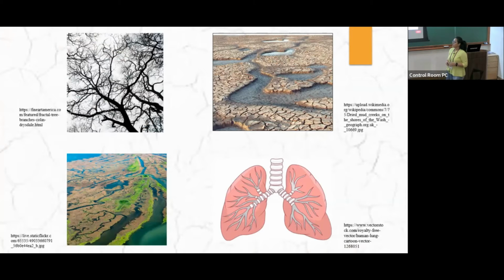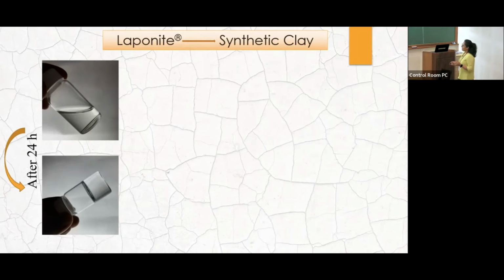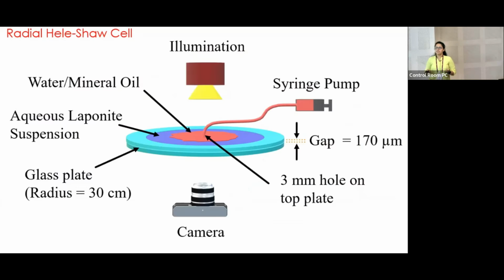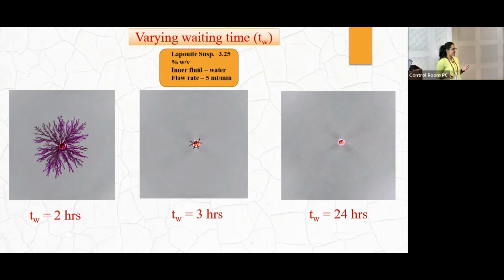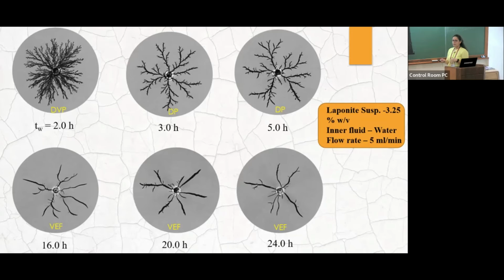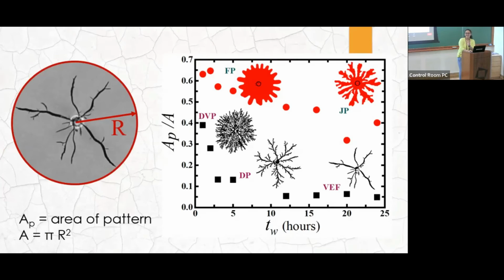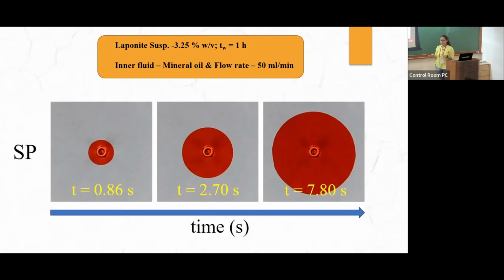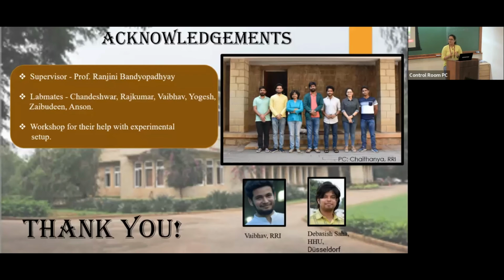Pattern Selection in Radial Displacements of a Confined aging Viscoelastic Fluid by Palak